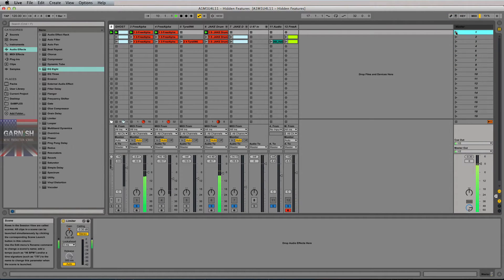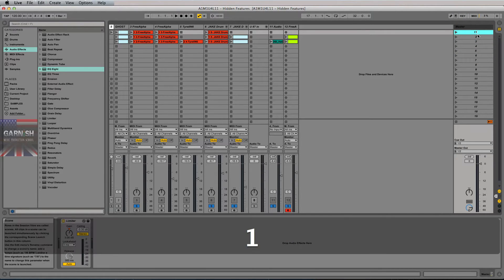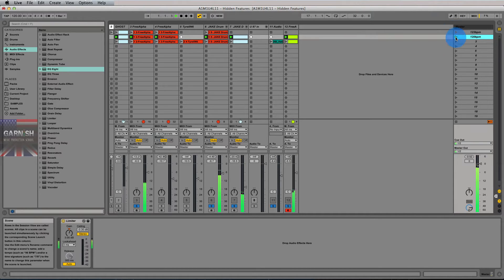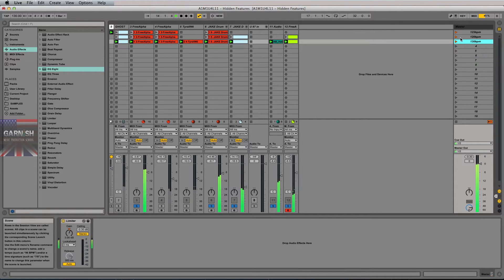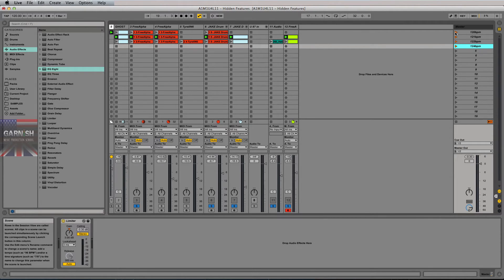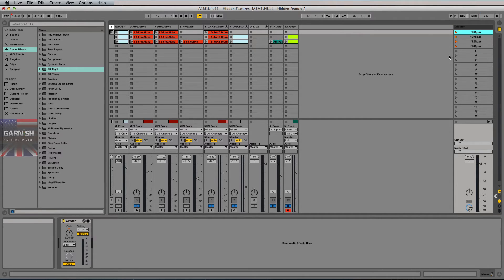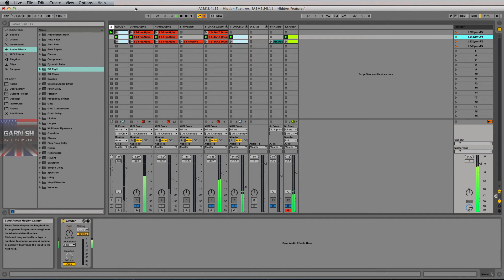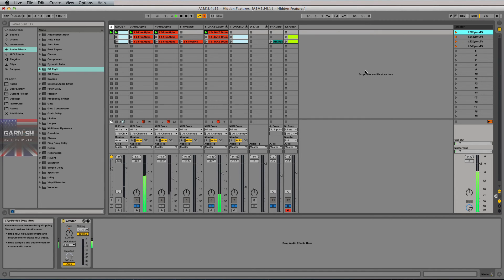Ableton Live 9 Tutorials - Hidden Features | M1U4L11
All of our free tuts & paid courses are on Youtube